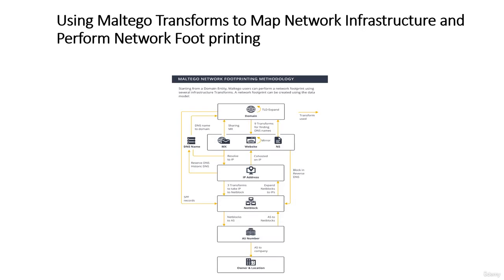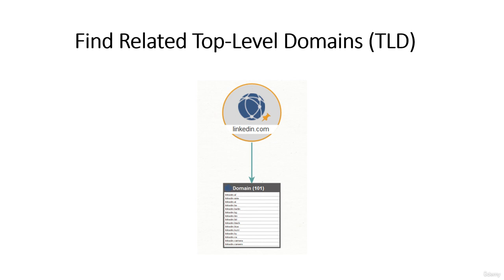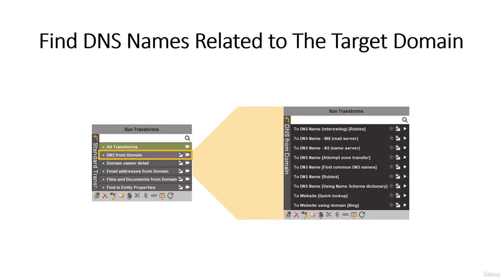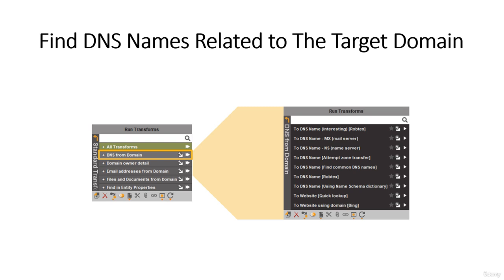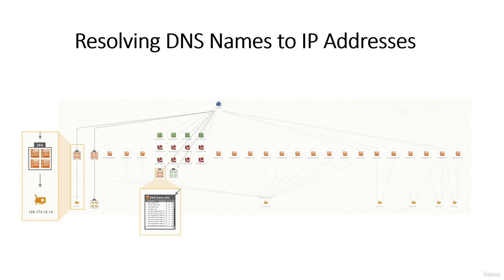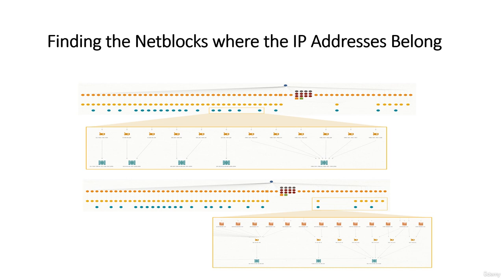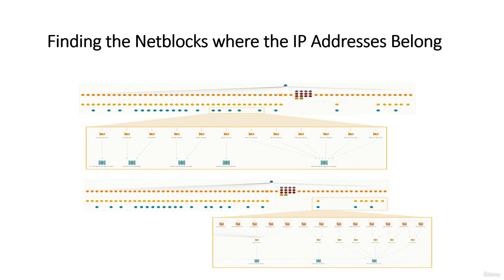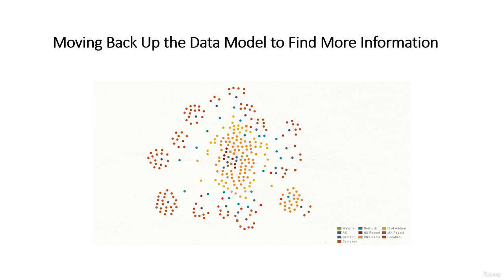#76 Getting Any Victim's IP Address & Details